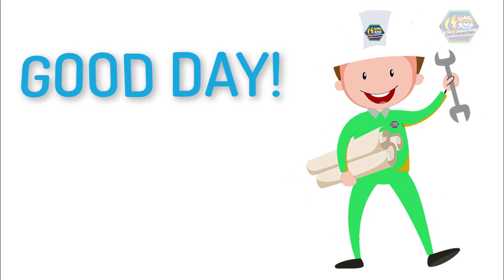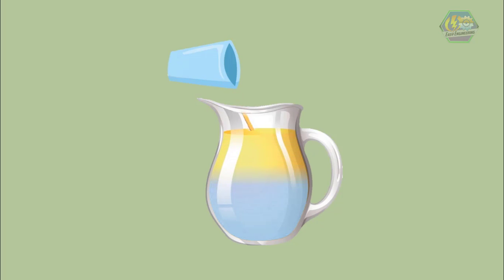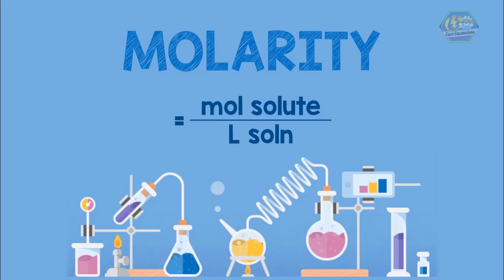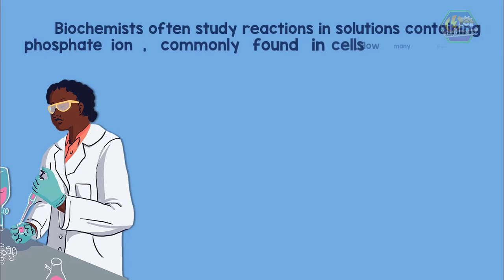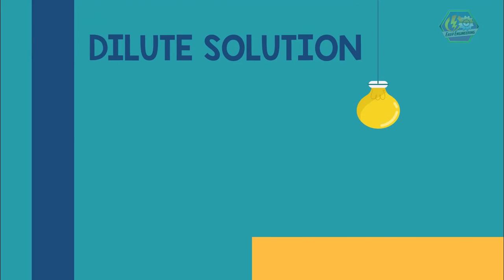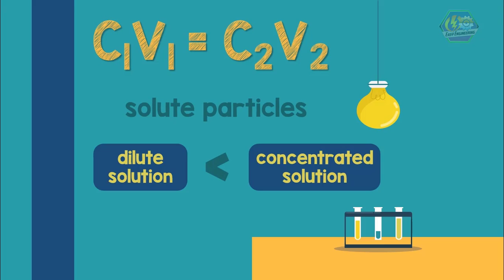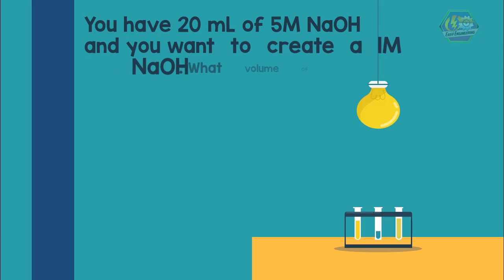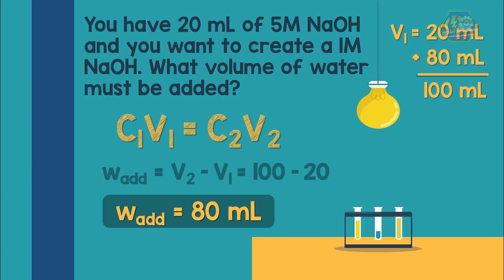STOICHIOMETRY FUNDAMENTALS OF SOLUTION | Animation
This video is all about Stoichiometry Fundamentals of Solution.
Imagine one instance in your life when you want to drink milk, but you have powdered milk. What you will do is that you get a glass of hot water, pour the powdered milk, and stir it with a spoon so that it will be dissolved in the water. Now, you have a solution of milk.

Or suppose you want to drink pineapple juice, but you have a powdered pineapple juice. Then you will get a glass of water, pour the powdered pineapple juice, and stir it with a spoon so that it will be dissolved in the water. Then you transfer it into a pitcher and make a 1 Liter pineapple juice. Now, you have a solution of pineapple juice.

What you did in the example is that you are making a solution. To recall, a solution is a liquid mixture in which a solute is uniformly distributed in a solvent.

In a chemistry laboratory, you will see a bountiful of liquid solutions. Why? It is because liquid solutions are easier to store than gases and easier to mix than solids.

A solution is measured by its concentration. It is the amount (mol) of dissolved substance or the solute per volume Liter of the solution. This is the most common way to express concentration and otherwise known as molarity.

molarity=(mol solute)/(L soln)

*Enjoy this fun and informative video from EarthPen